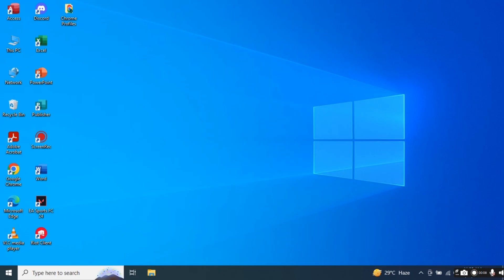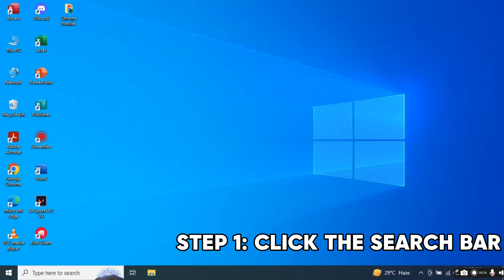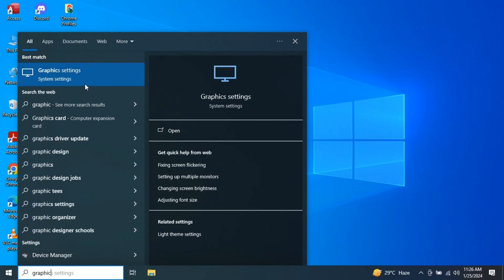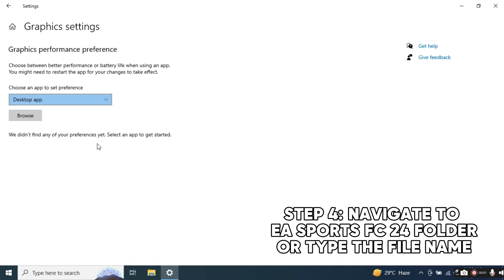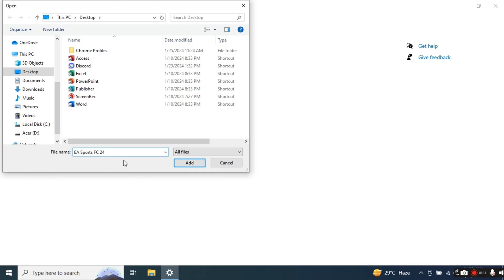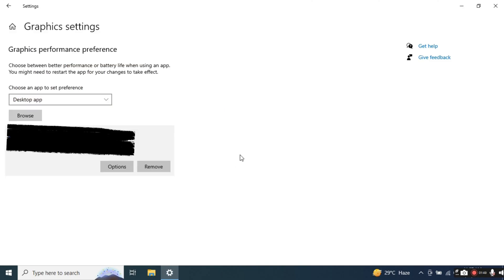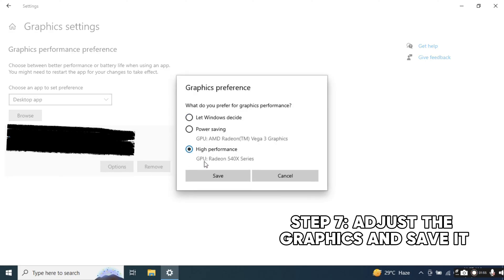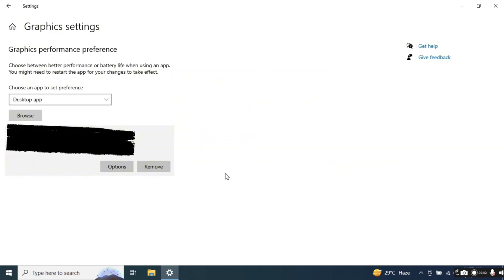How To Fix EA FC 24 Directx Error | Quick & Easy Tutorial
In This Video I Show You How To Fix EA FC 24 Directx Error.

Timestamps:
0:00-0:12 Intro
0:12-1:12 Graphics Performance Preference
1:12-1:30 Update or Upgrade Graphic card Driver
1:30-1:39 Outro